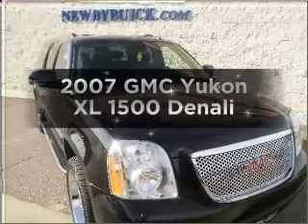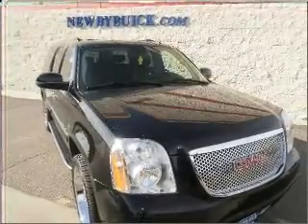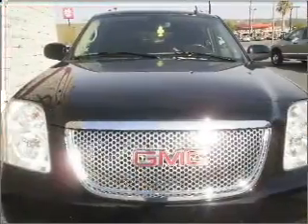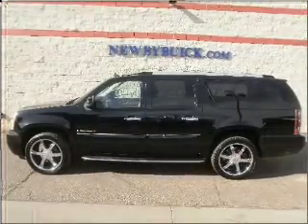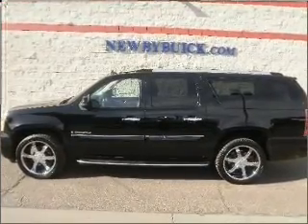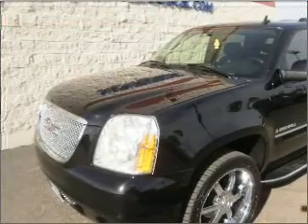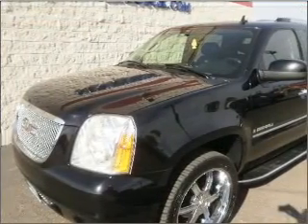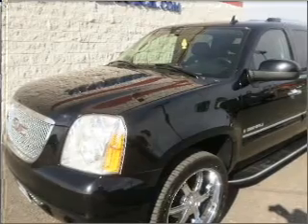2007 GMC Yukon XL - St. George UT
Year: 2007
Make: GMC
Model: Yukon XL
Trim: 1500 Denali
Engine: 6.2 liter 8 cylinder 16 valve
Transmission: 6-Speed Automatic
Color: Black Onyx
Mileage: 51879
Address:
1629 S Convention Center Dr